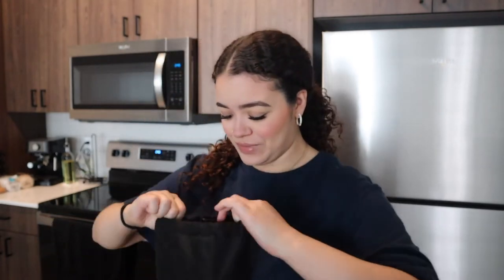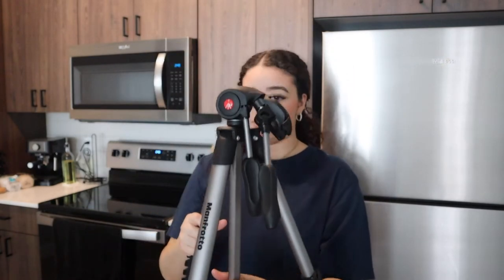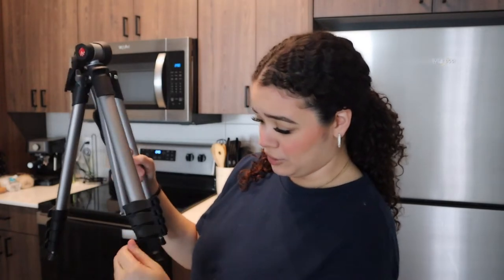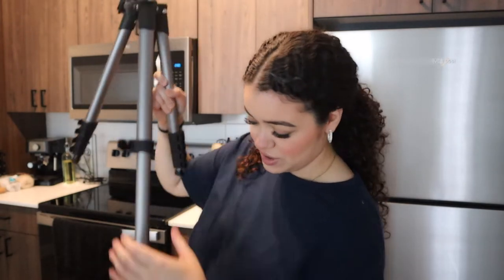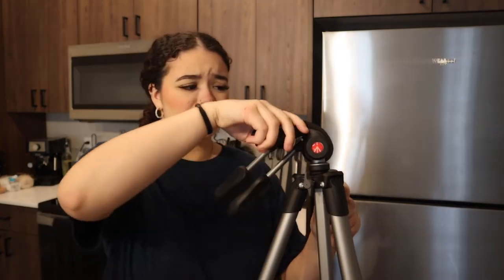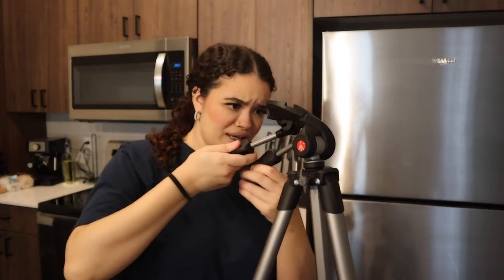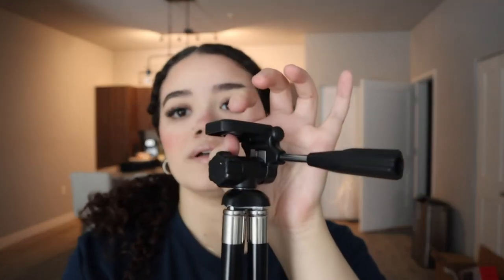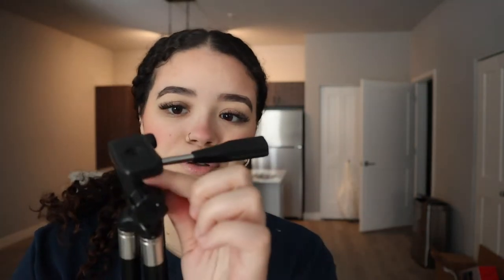WEEKEND VLOG | date night + unboxing new camera stand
It's been a minute since we've gone on an actual date/had a couples date night and in todays video we decided to go to the Chinese Lantern Festival! If you've been on the hunt for a good camera stand, I also did an unboxing for the Manfrotto tripod!

If you have any questions, or suggestions on what you'd like to see from me, leave them down in the comment section below.

Im 23 years old / Cancer
Height: 5'3
What camera I use? iPhone 12 pro; Canon M50
What state do I live in? Wisconsin
Ethnicity: Puertorican
I have 2 doggies; Maltese Yorkie (Chewy) and a Yorkie Shih Tzu (Leo)